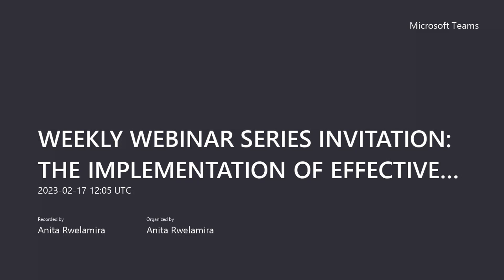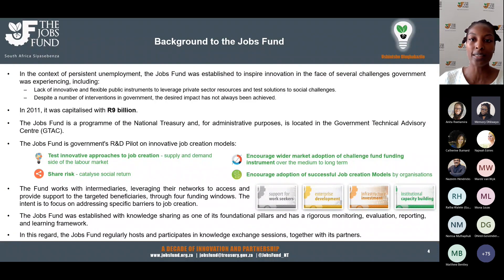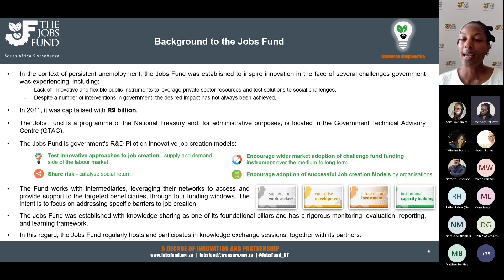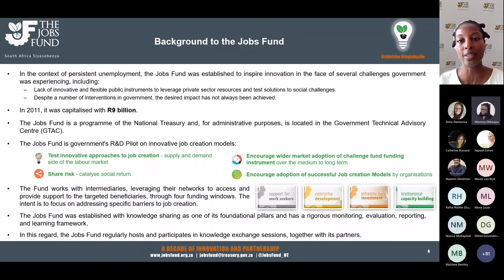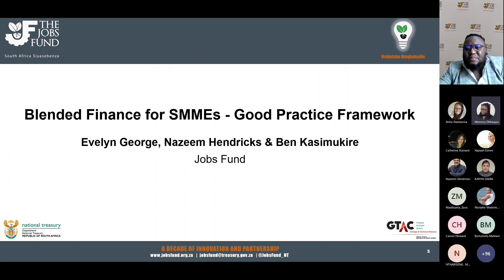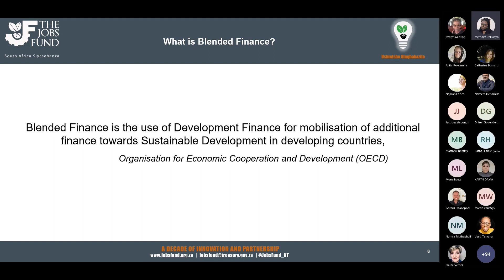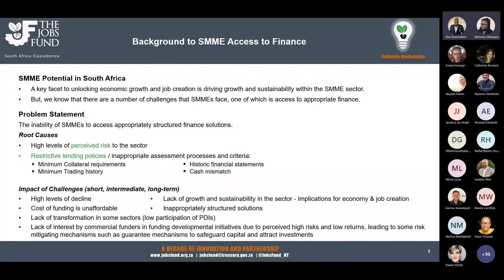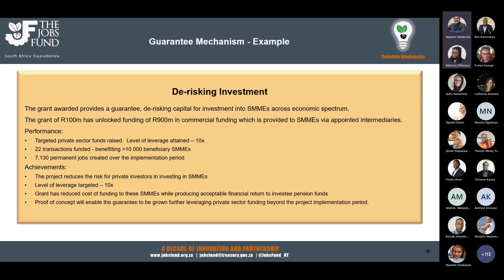Implementation of Effective Blended Finance Support Programmes for SMMEs: Lessons from the Jobs Fund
In this session the Jobs Fund team discusses good practice for the implementation of effective blended finance programmes for SMMEs.

They also share success stories and discuss key issues pertaining to the design of appropriately structured financing mechanisms and support services required for optimal SMME support.